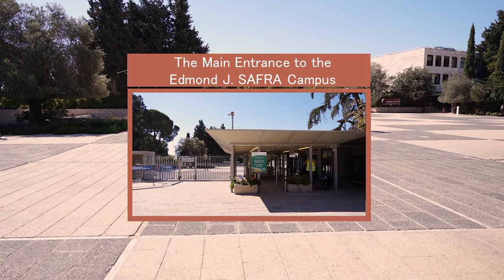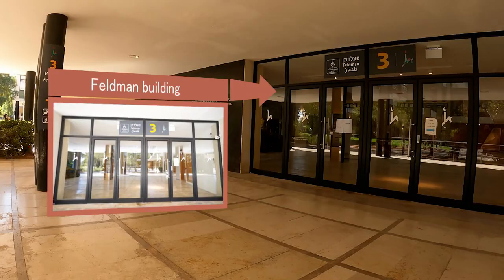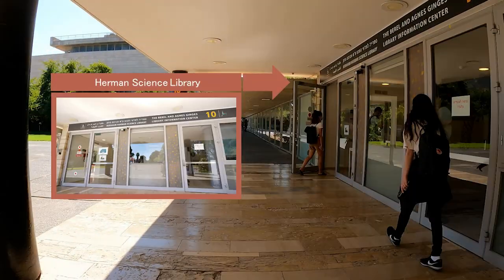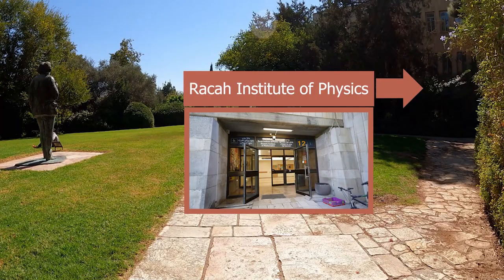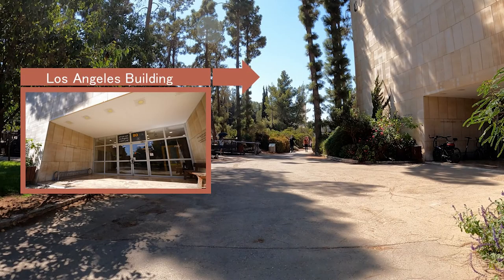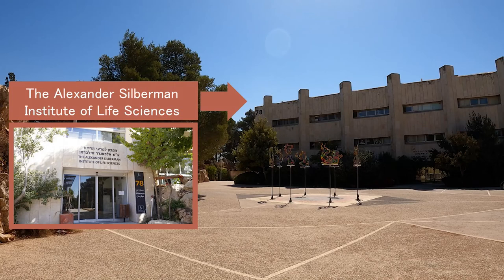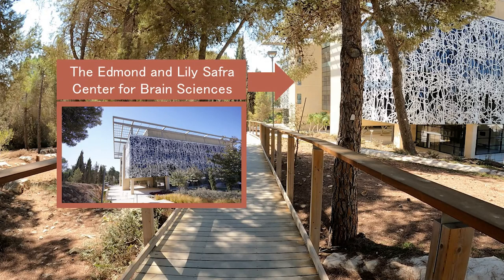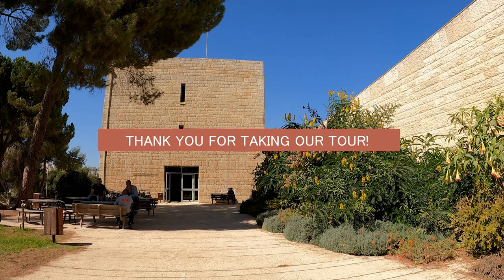Hebrew University Edmond J. Safra Campus Tour